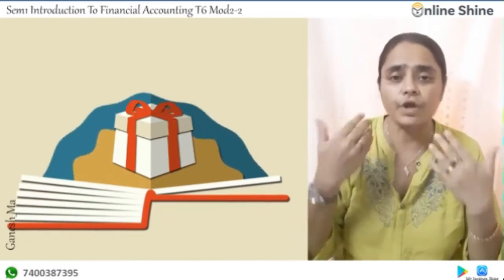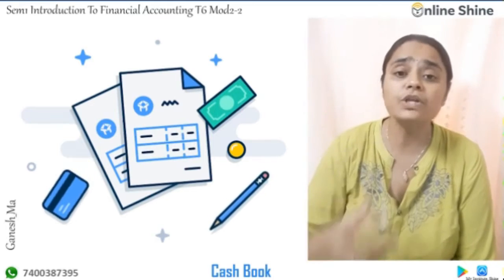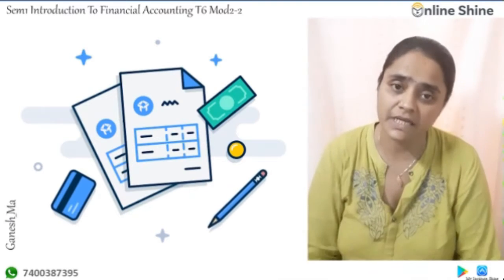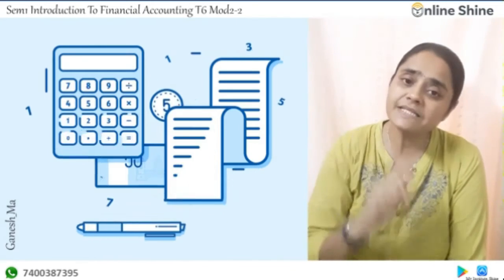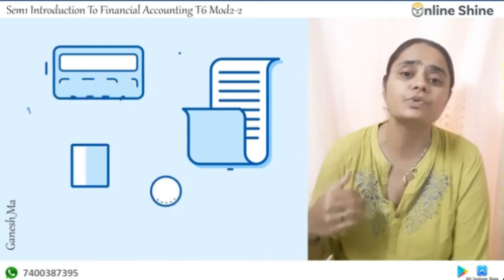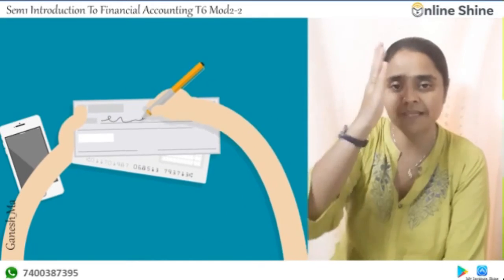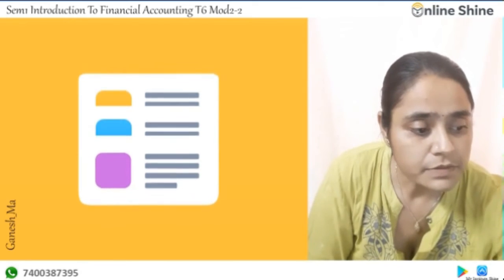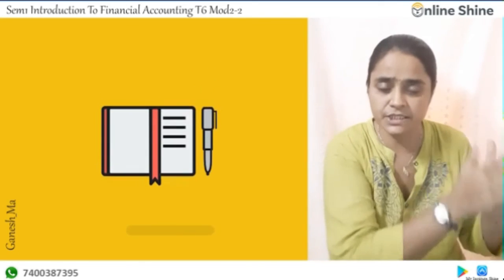Accounting for managerial decision